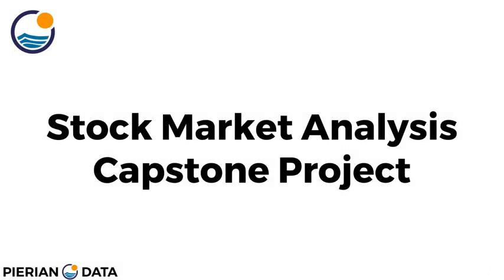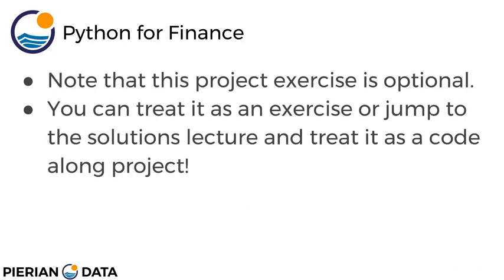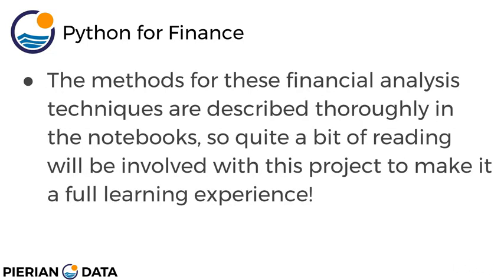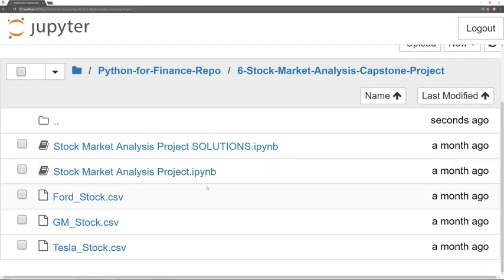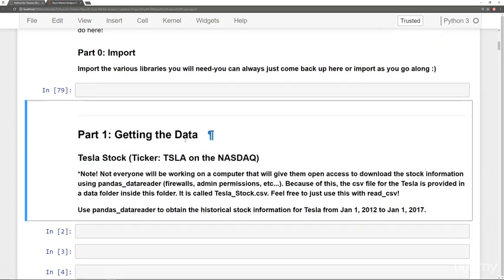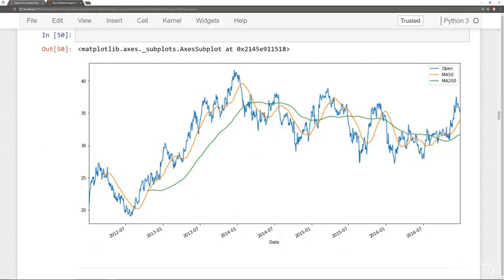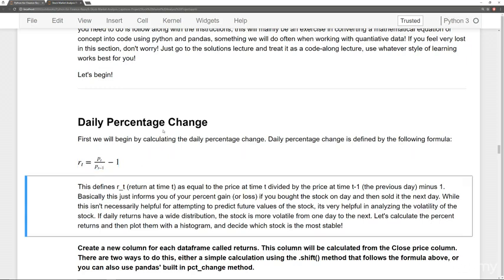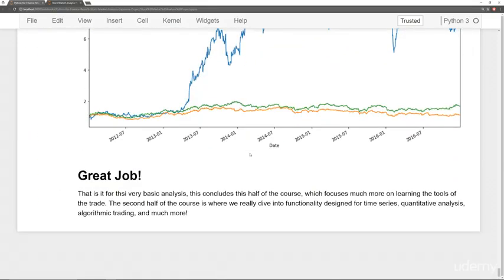Python for Financial Analysis and Algorithmic Trading : Stock Market Analysis Project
Python for Financial Analysis and Algorithmic Trading
Learn numpy , pandas , matplotlib , quantopian , finance , and more for algorithmic trading with Python!